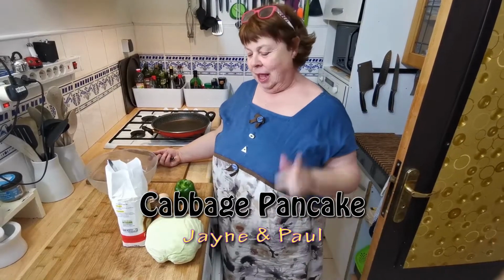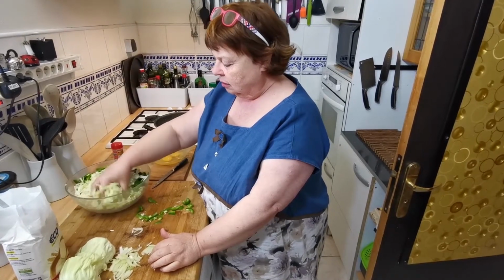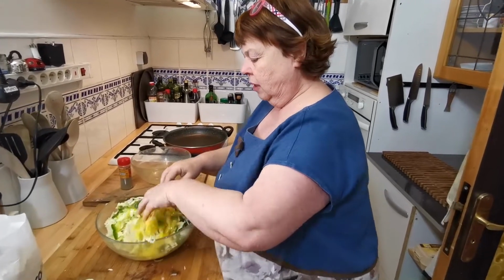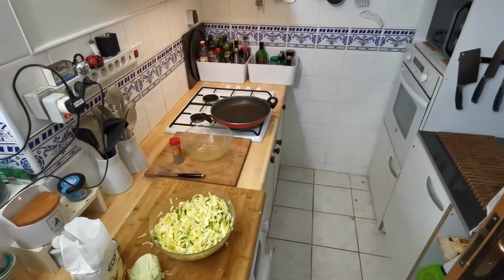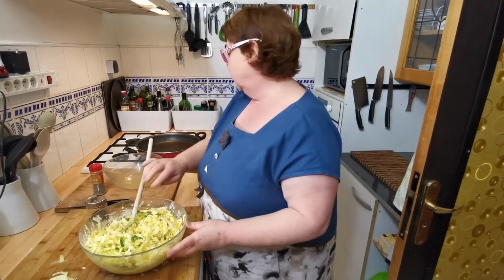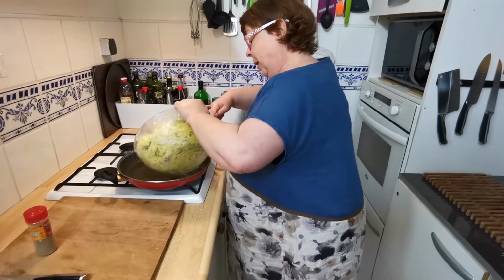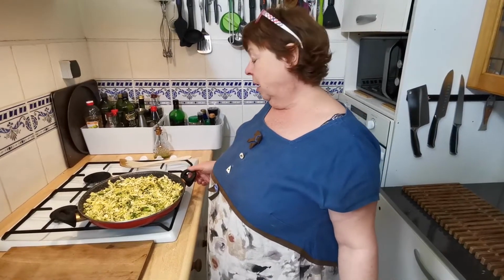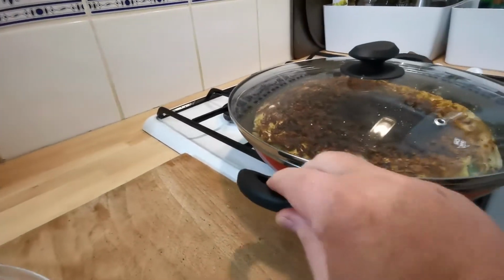Cabbage Pancake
Asian street food inspired cabbage pancake made with eggs, peppers, cabbage, onion and nigella seeds.
Quick and simple, a delicious way to prepare white cabbage.